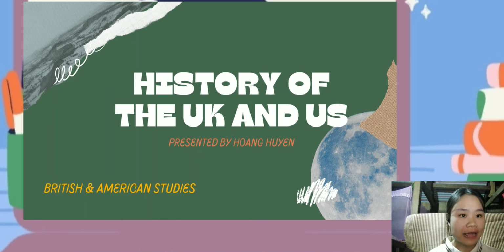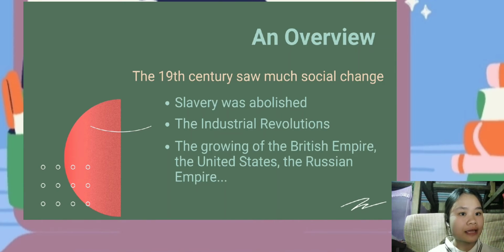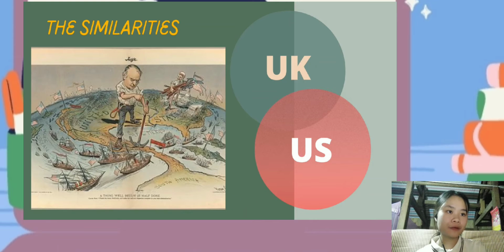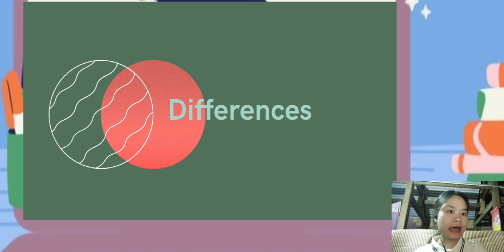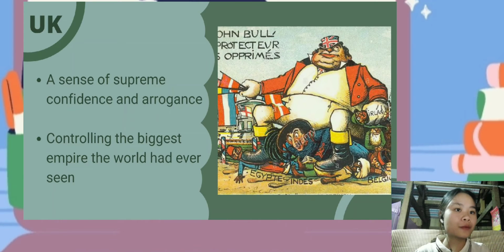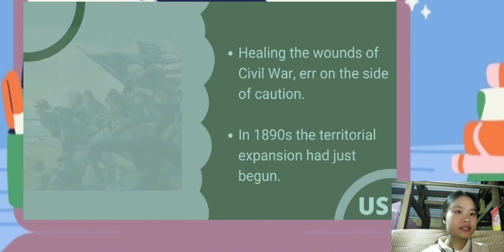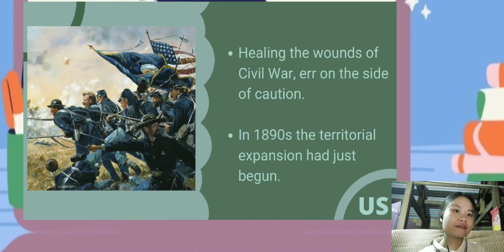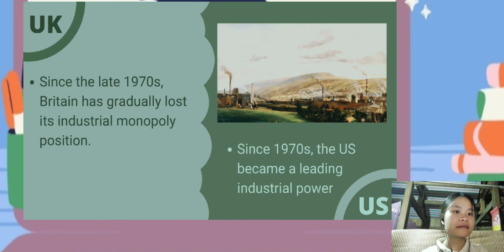The US and UK in the 19th century ( History, by Hoang Huyen )